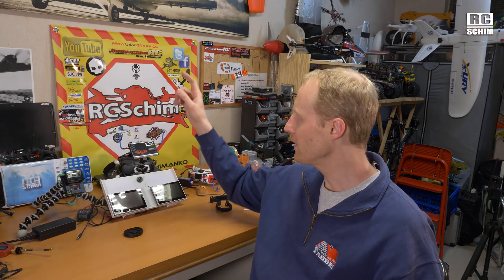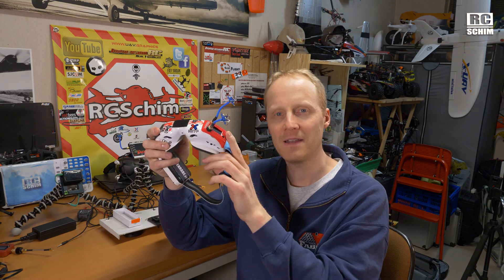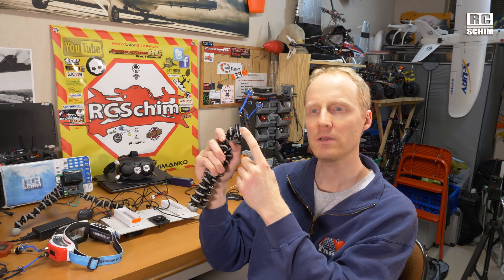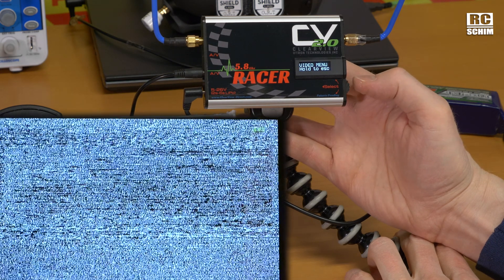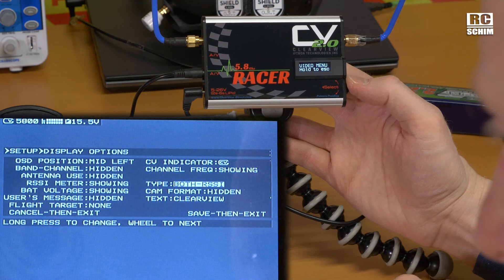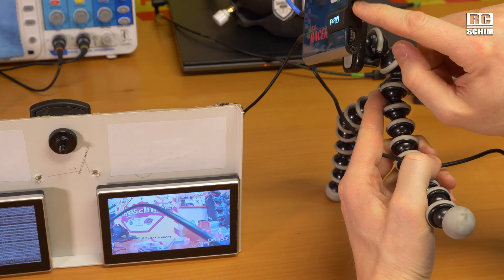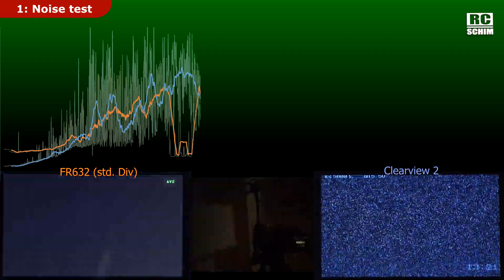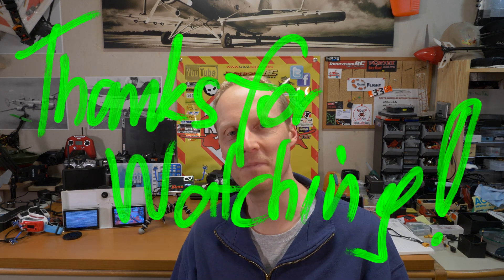Clearview2 vs Rapidfire and FR632 (best possible way to compare video receivers?)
Please support with 👍 and 🔔 thanks ;-) it helps a lot! USE the Jumpmarks in my VIDEO INDEX below! Find many links and infos further down! ALMOST 30k subbers - you're awesome!

Don't wanna brag - but this has to be the coolest way to compare to video receivers for their image quality, right?
First idea was to just record video of a black video (where while dots from intereference would show up better) and have a simple software count these errors and visualize them.
Then after some searching I found this MSU tool and found out that the NIQE test metrics are even better than the bare NOISE test...
Downside of the FREE edition: you can only analyze SD video - anything higher res needs a paid license...
If you are interested in the methods even more - ask in the comments - not sure if there is a huge audience for those nerdy things :)
If you're a youtuber and also use this method from now on - please at least mention RCSchim who came up with this idea :)
VIDEO INDEX:
00:00 Intro
00:00:35 Calibrate Rapidfire!
00:02:27 Menu walkthru
00:05:51 Test setup explained
00:06:20 SOFTWARE: MSU Video Quality measurement tool (vqmt)
00:06:54 1: FR632 vs Clearview BLACK noisetest
00:09:08 2: FR632 vs Clearview VIDEO quality test
00:10:26 3: RapidFire vs Clearview BLACK noisetest
00:11:41 3: RapidFire vs Clearview VIDEO quality test
00:12:45 my thoughts
Filmed with:  Panasonic GH5 + R0de VideoMicro,
Samsung Galaxy S10
FREE SOFTWARE to measure video quality: